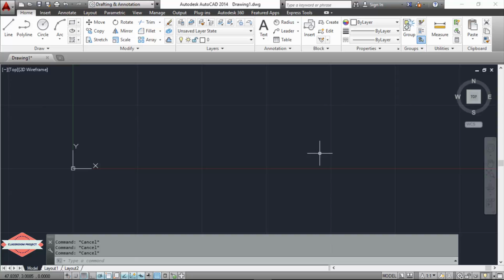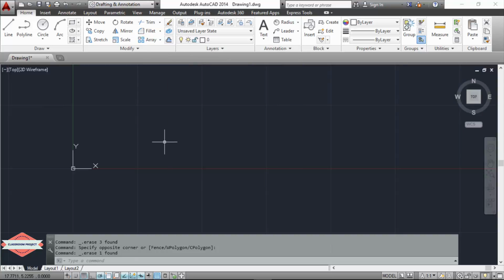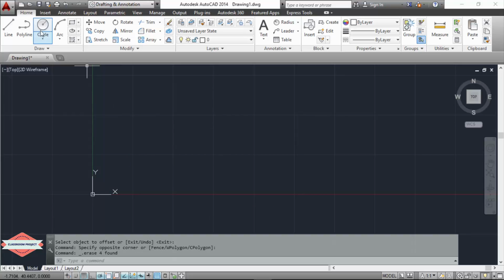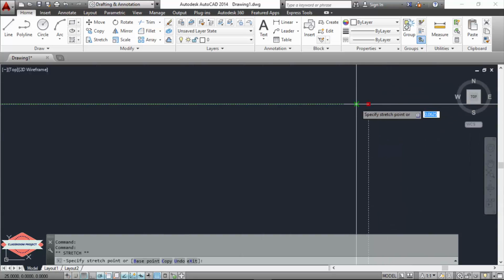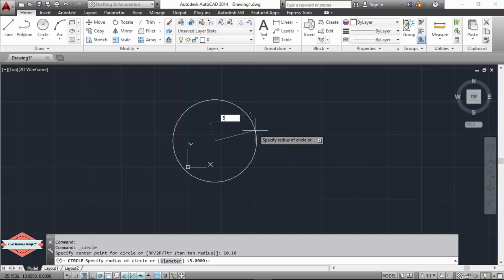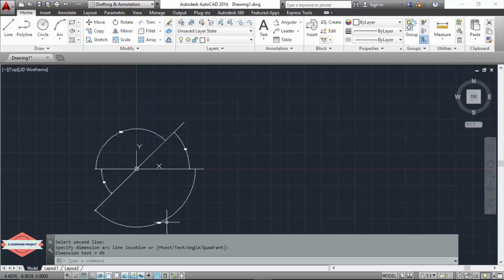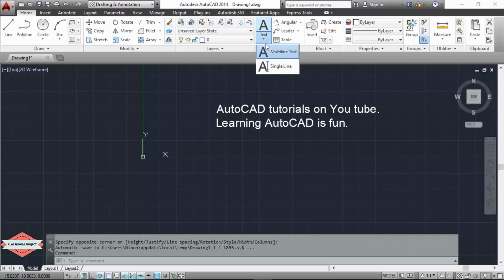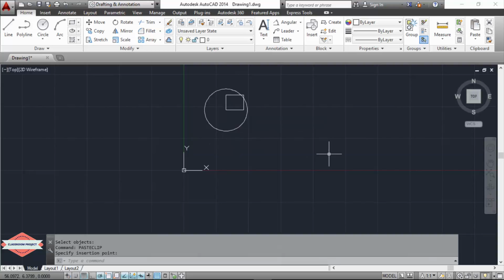AutoCAD Tutorial Part 7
This is a video of AutoCAD tutorial for beginners only. In this video, viewers can learn about AutoCAD designing from the beginning. In this video viewers can learn about the basic command e.g. Dimension, Offset, Explode, Copy and Paste. Viewers can learn all the important command of AutoCAD step by step. They can also have the right to give any comment regarding this video.